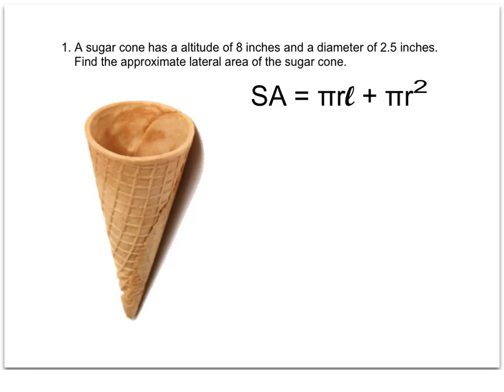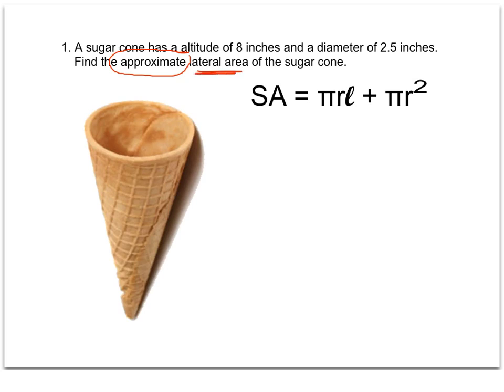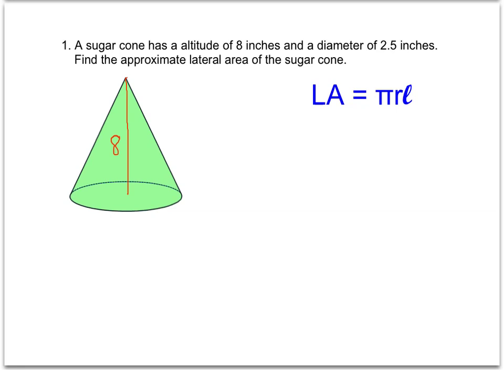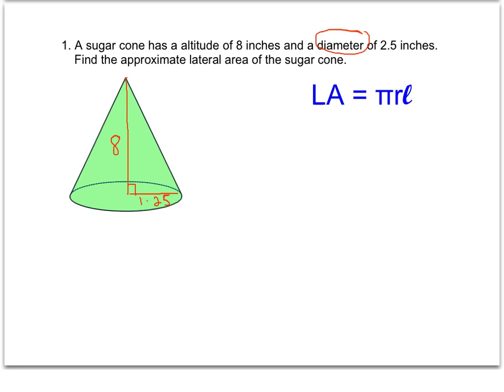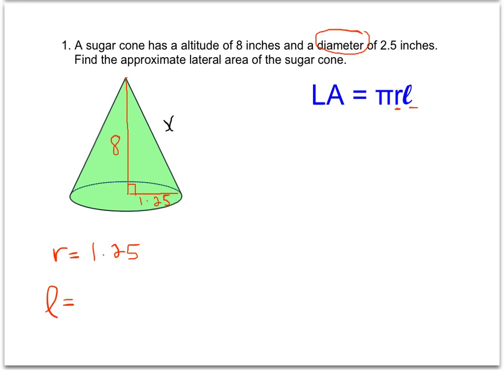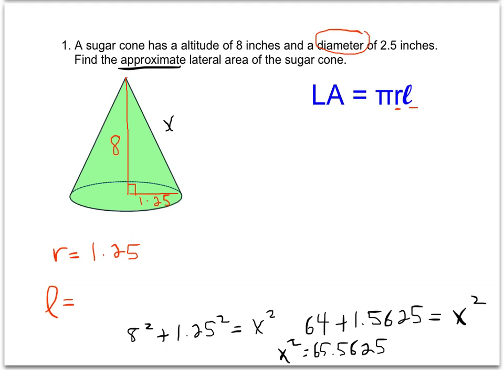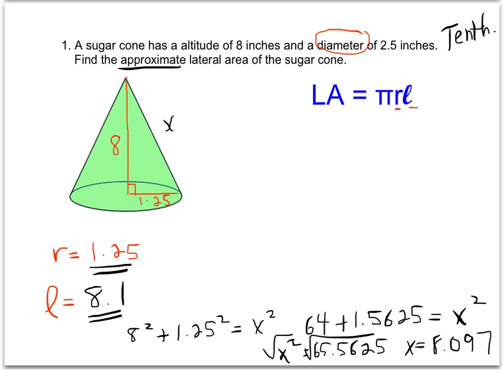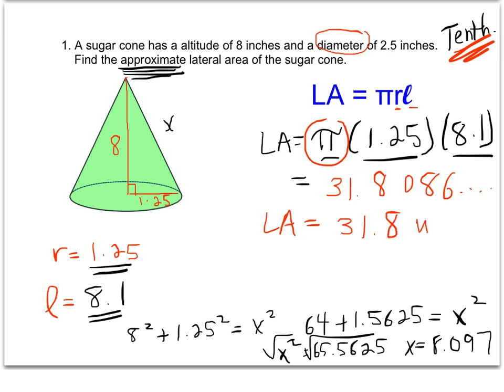Practice Problem 2